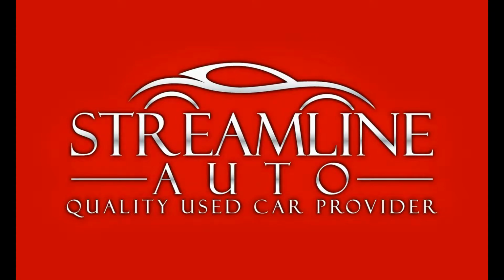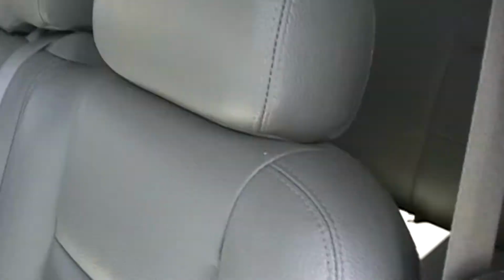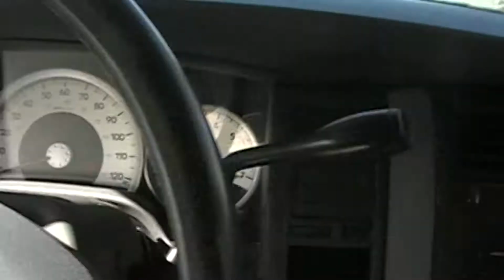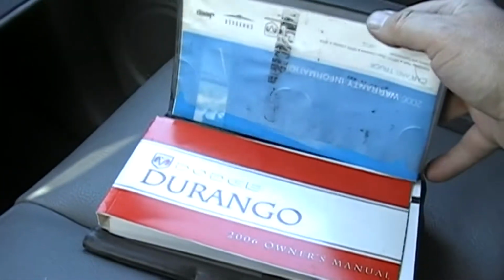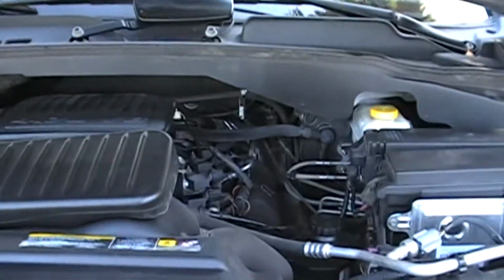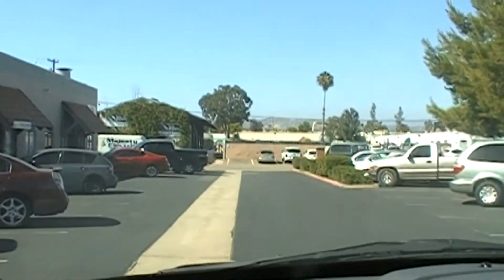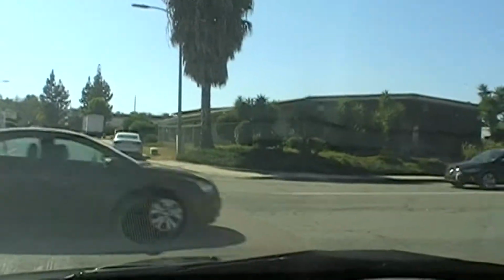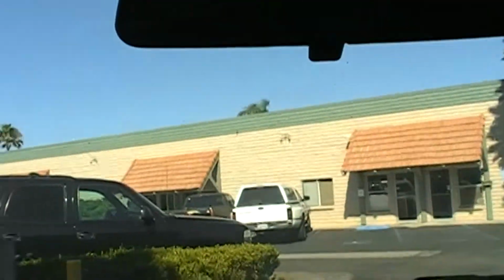2006 Dodge Durango SLT For Sale Escondido CA 92029